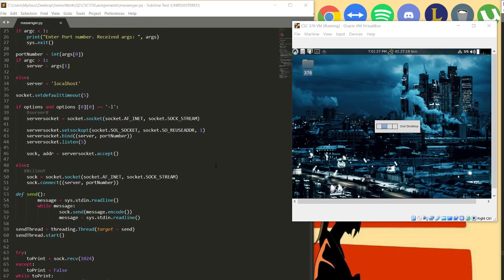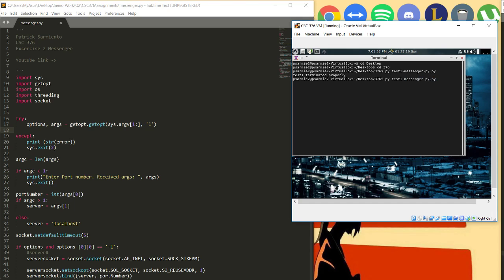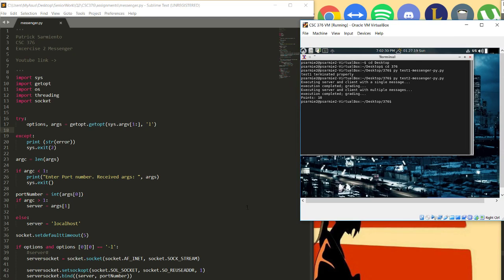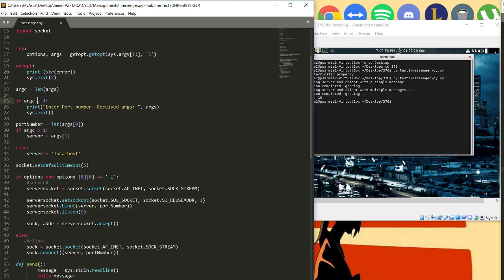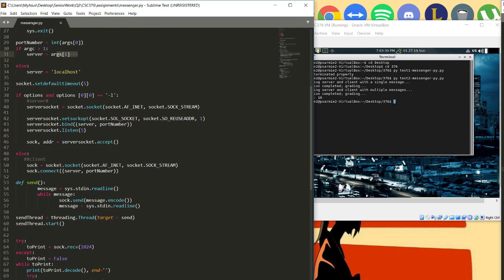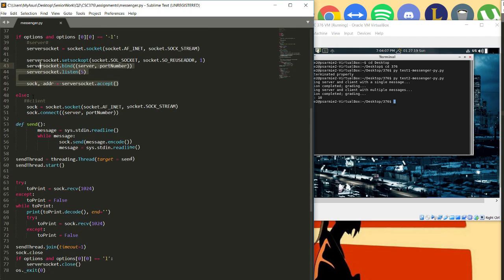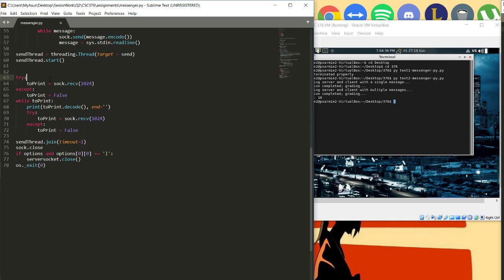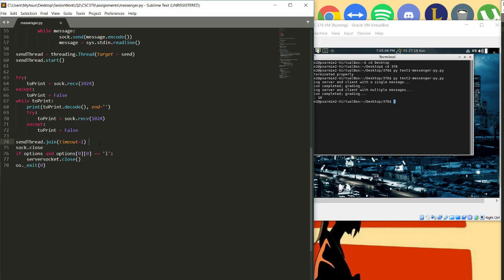Messenger assignment 2